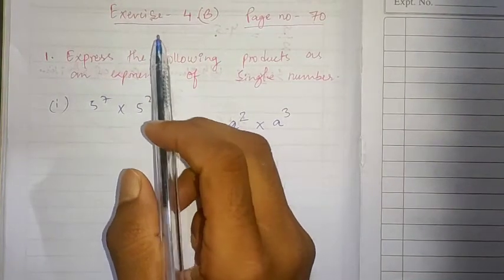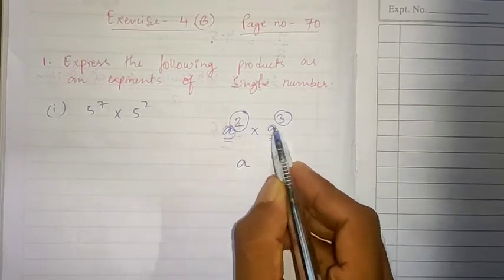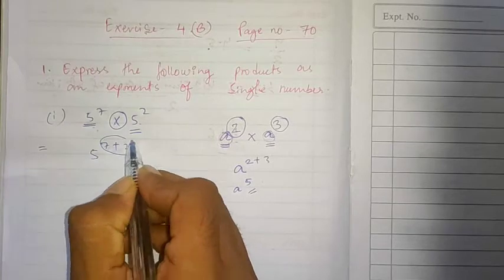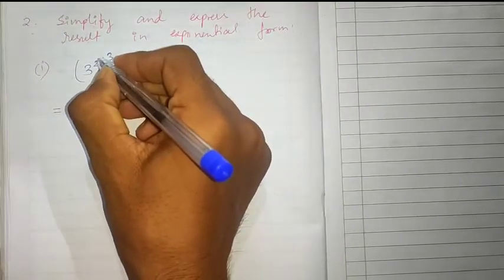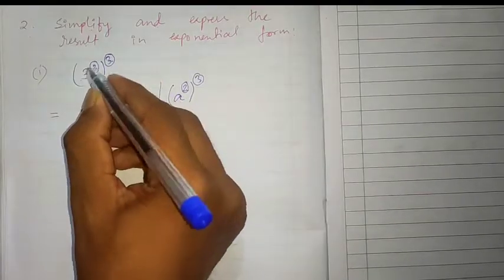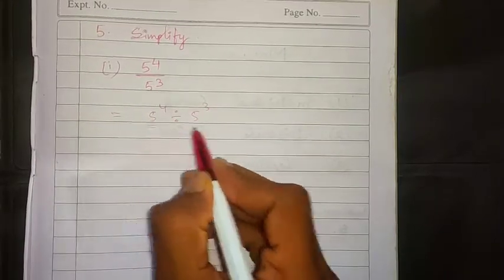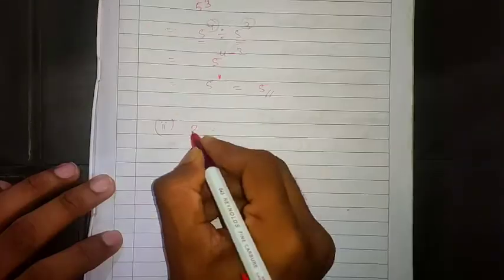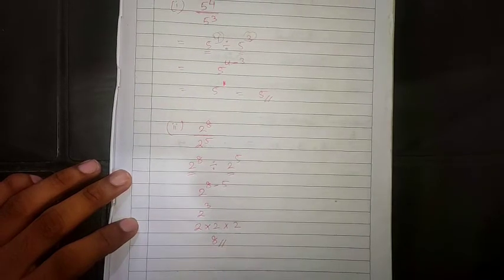Mathematics | Class 7 | Exercise 4(B) - Question 1,2 & 5